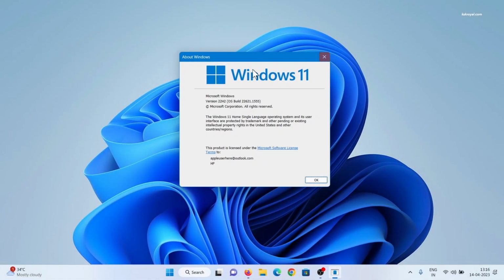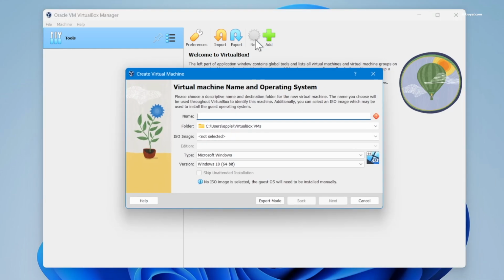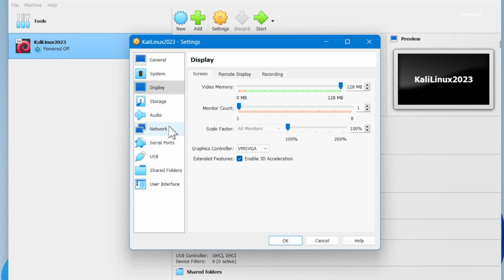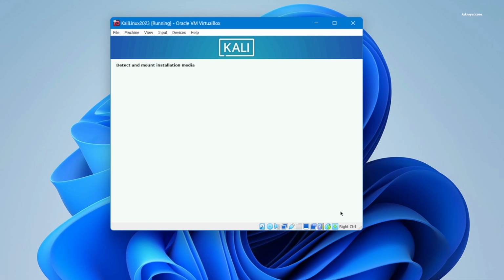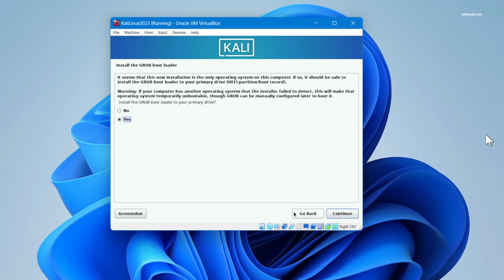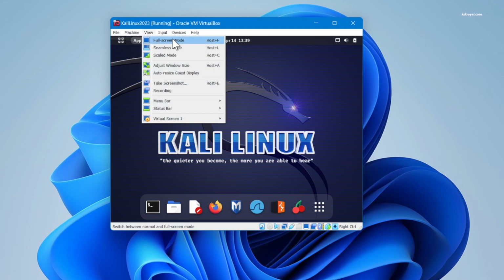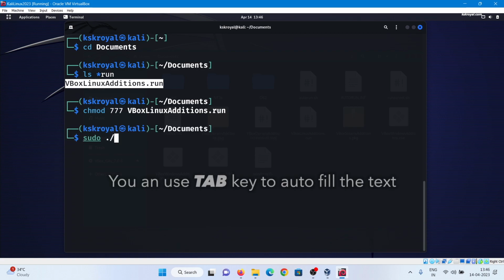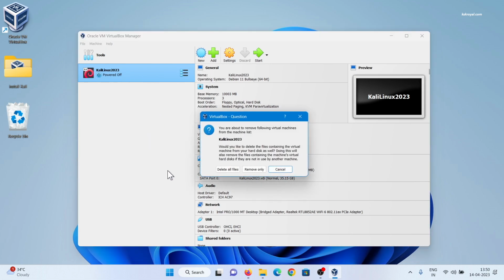How To Install Kali Linux in VirtualBox (2023) | Kali Linux 2023.1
In this video, I will walk you through the installation of Kali Linux 2023 in VirtualBox on a Windows 11 PC. The version we'll be installing is Kali Linux 2023.1. This is A step by step guide on installing Kali Linux 2023 on VirtualBox. Watch this video & learn How to Install Kali Linux 2023 in virtual box on windows 11 pc. READ MY BLOG STEP BY STEP

sudo apt-get install linux-headers-$(uname -r)

sudo ./VBOXLinuxAdditions.run

  *TimeStamps*
00:00 Introduction
01:13 Download VirtualBox & Kali Linux ISO
02:23 Create Virtual Machine
05:20 Kali Linux Installation
08:39 Install VirtualBox Guest Additions
09:46 Delete Kali Linux